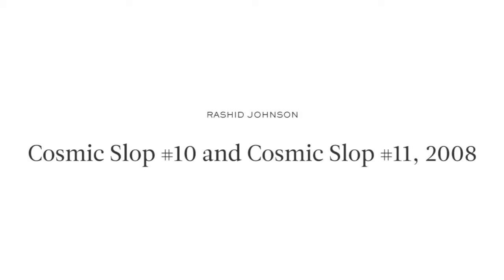Rashid Johnson - Cosmic Slop #10 and Cosmic Slop #11 (Two Works), 2008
Rashid Johnson’s “Cosmic Slop #10” and “Cosmic Slop #11” explore the parallels between dance, performance, and the creation of art. Aptly named the “Cosmic Slop” series after the 1973 Funkadelic album of the same title, Johnson says of these creative process behind these works: “I move around them on the floor, on the wall, back on the floor, and I realize the movement ends up becoming something like a dance that the painting comes out of.”